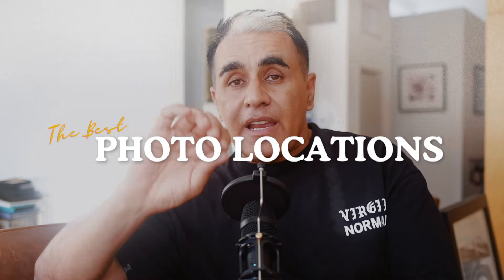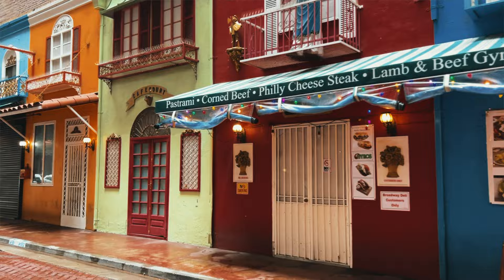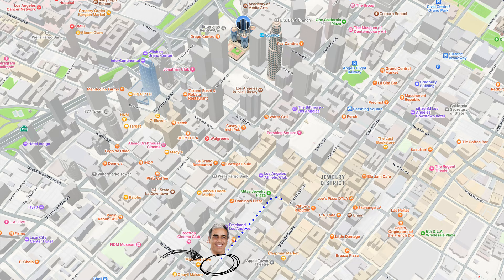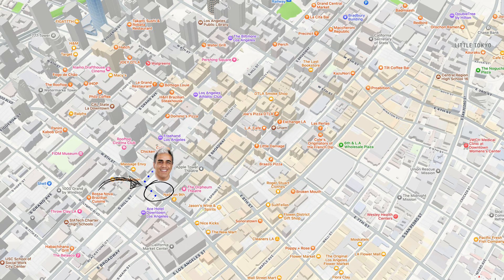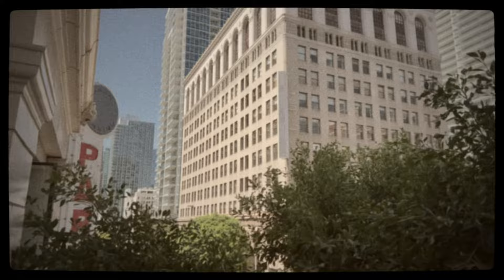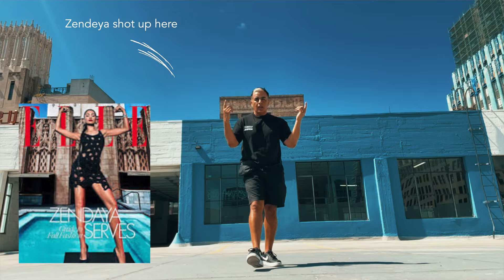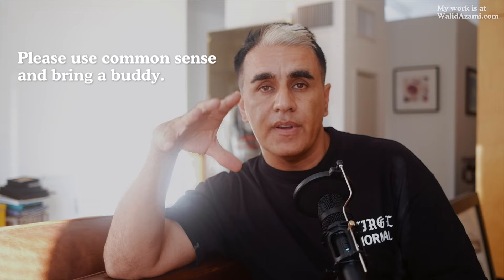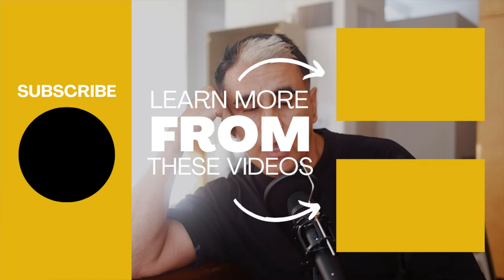Unveiling Secret Photography Spots in Downtown LA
These are some of my favorite photography spots in and around downtown Los Angeles. Hope they help you get better images, be safe and keep shooting! If you have questions, please post those in the comments and I'll respond.

I have a recommended gear page on Amazon.